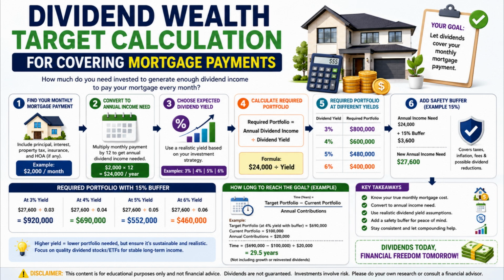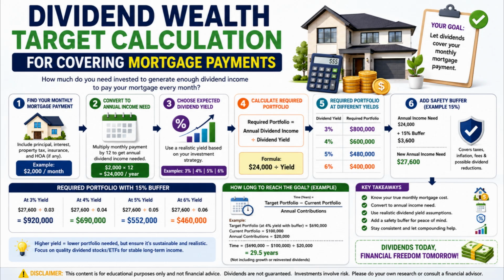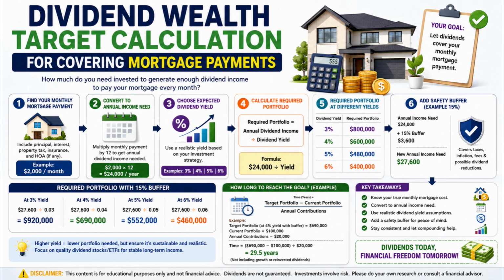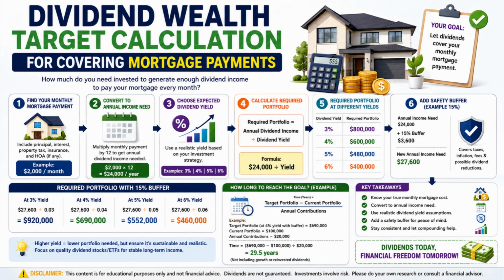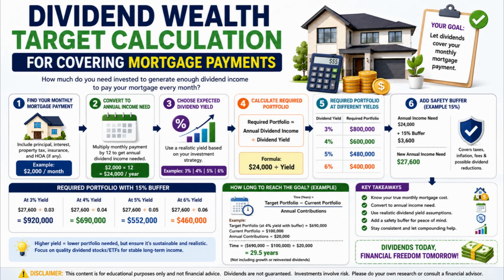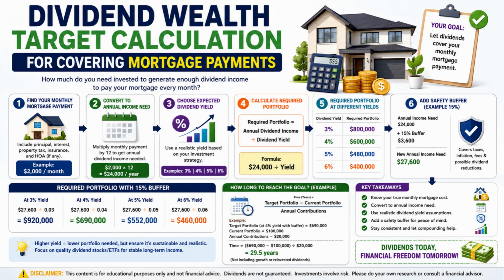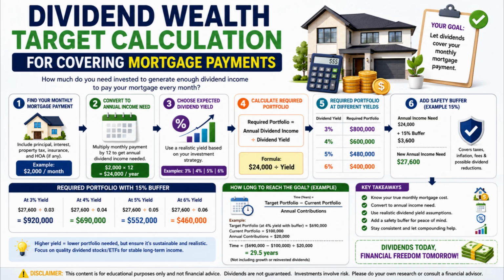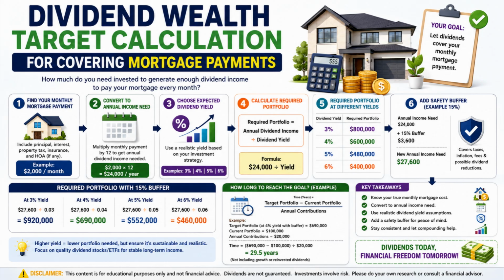Dividend Wealth Target Calculation for Covering Mortgage Payments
Learn how to calculate the dividend wealth target needed to cover monthly mortgage payments using dividend income. This step-by-step guide explains mortgage income needs, annual dividend income, dividend yield, required portfolio size, safety buffer, and estimated time to reach your financial goal.

Perfect for beginners learning dividend investing, passive income, mortgage planning, financial freedom, portfolio building, and long-term wealth strategies.